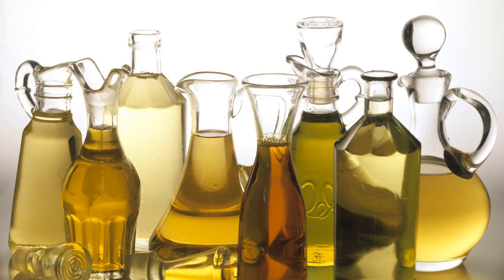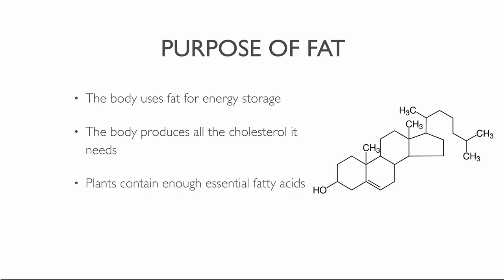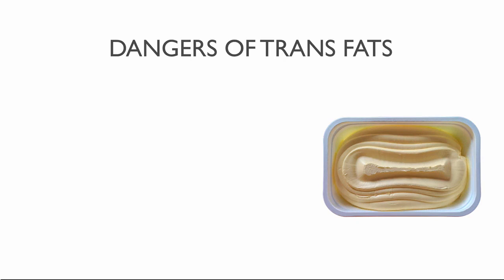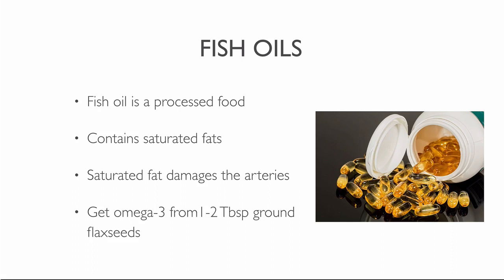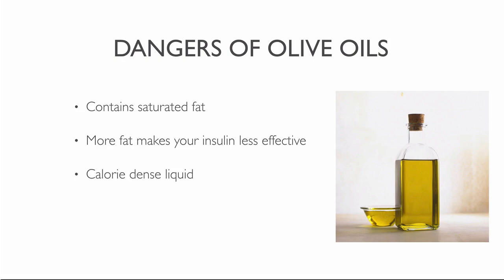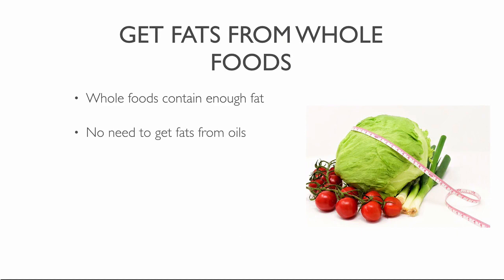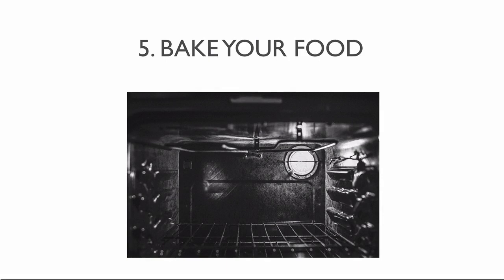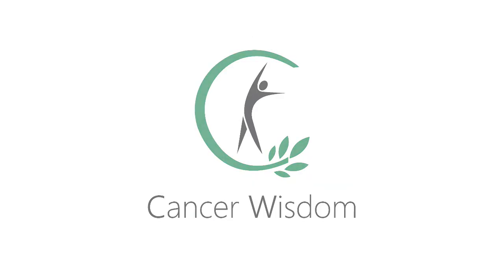Why All Vegetables Oils Are Bad For Your Health - Even Coconut- Or Olive Oil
Discover why all vegetable oils are bad for your health, even olive oil, and coconut oil. Oils can increase the risk for heart disease, diabetes, and cancer.

Download our e-book How To Cook Without Oils or Fats to learn ways to eat a low-fat diet and cook without oils.

Manufacturers separate the oil from vegetables, nuts or seeds. They either heat up the produce and then squeeze out the oil or use a mechanical process.

Refined vegetable oil starts from the seeds of various plant sources. Refined oils are chemical products and are not health foods.

The body uses fat primarily for energy storage when there is no food or energy source available. Cholesterol is part of many critical cellular functions. The body produces all the cholesterol and fats it needs.

Plants already contain enough essential fatty acids. Too much dietary fat makes people overweight and creates a lot of health problems. Side effects include heart disease, cancer, and diabetes.

Most popular oils, like canola, olive, and flaxseed oil, have low burning points. When you cook with these oils, you're damaging the oils and create free radicals.

Free radicals destroy your health and weaken your body. When you separate the liquids from plants, you expose the nutrients to oxygen.Prolonged exposure to air, deteriorate the vital enzymes and nutrients in juices and oils.

The extraction of oils remove all the other ingredients of the whole food. Oils supply concentrated calories but nothing else from the plants. They are the most calorie dense substance you can eat. Oils clog arteries which lead to heart disease and the risk of cancer.

Trans fats are another risk factor in vegetable oils.You can find it in refined oils but mostly in margarine.Trans fats are human-made fatty acids formed during the process of hydrogenation. Hydrogenation turns liquid vegetable oils into solid fats. Animal fat and hydrogenated oils are the biggest sources of trans fats. Trans fats increase one’s risks of heart disease, sudden death, and diabetes.

Vegetable oils in French fries elevate the cancer risk.cAcrylamide in fries can lead to endometrial-, ovarian-, and lung cancer.

Fish oil is a processed and unhealthy food.While it contains omega 3 it also includes other unhealthy fats. One such fat is saturated fat. Saturated fat damages the arteries and causes heart disease and stroke. 1-2 Tbsp of ground flaxseeds are enough to meet your daily need of omega 3.

Extra virgin olive oil and coconut use mechanical processes to produce oils.
But they are junk food as much as white sugar is.

Why does everyone say that sugar is harmful?

White sugar is toxic because it contains empty calories. There is no essential amino acids, or fats, vitamins, minerals, or fiber. Cold-pressed olive oil and coconut oil contain as little or fewer nutrients as white sugar. Coconut- and olive oil provide no protein, carbohydrates, vitamins, minerals, or fiber.

Olive oil still contains some unhealthy saturated fat. The higher in fat your diet is, the less effective your insulin becomes.

Olive oil is is a calorie dense liquid with little nutritional value. People on mediterranean diet eat more vegetables than the SAD diet. Their benefits may be in spite of, rather than because of, the oil.

Coconut oil is pure fat. Many people use it for cooking and in baking. The oil has a high smoke point. Coconut oil contains over 90% saturated fat and is not much better than butter.  It has the same detrimental effect on our cholesterol as eating butter.

Whole plant foods like whole grains, greens, nuts, and seeds contain adequate fat. If you eat a variety of natural foods, you will not be deficient in fat.

We do not need to take fish oil, olive oil, or any other oil when we eat healthy foods. Fats should come from whole foods such as vegetables, not oils.

The best diet to eat is a whole food high carb low-fat diet.Avoid all animal products including eggs and dairy.

Six ways to cook without oil

1. Replace oil with water or use a non-stick pan
2. Buy waterless cookware
3. Steam your vegetables
4. Use a pressure cooker.
5. Bake your food on a parchment paper.
6. Use an air fryer

Download free e-books from our Free Resource Library to learn how to treat cancer with natural remedies

About us:

We teach the natural and holistic way to treat cancer without using toxic treatment methods.